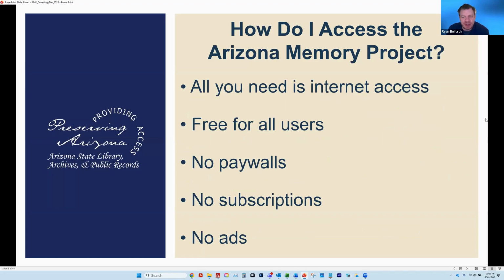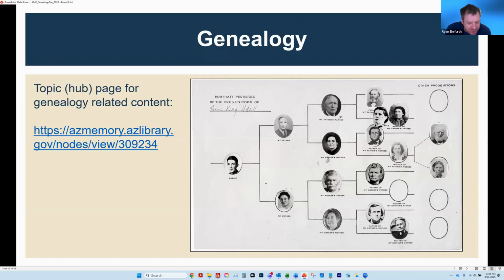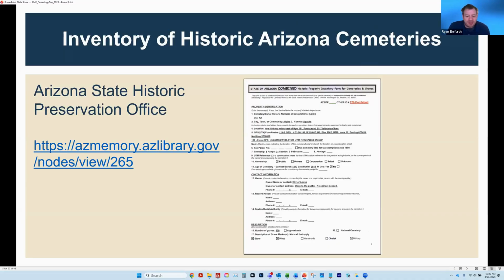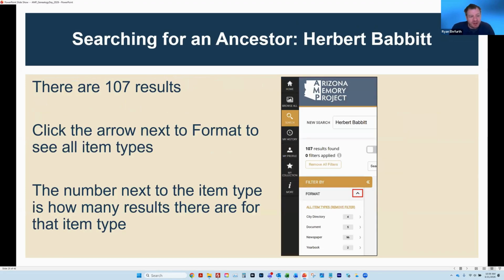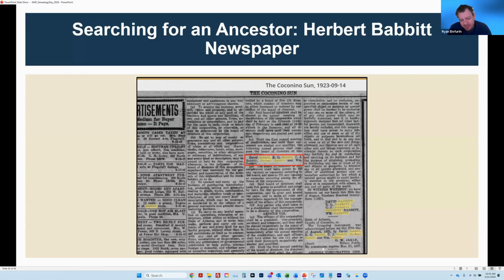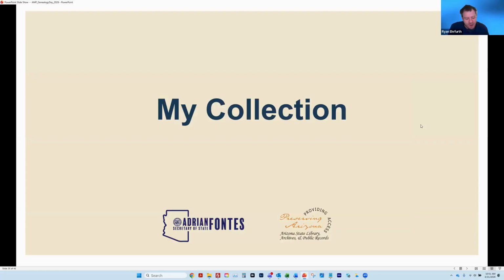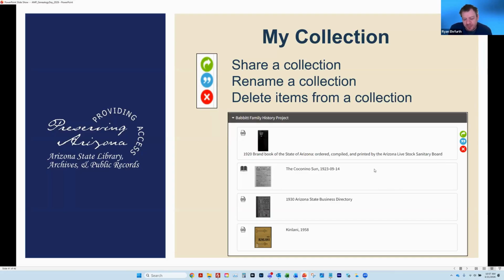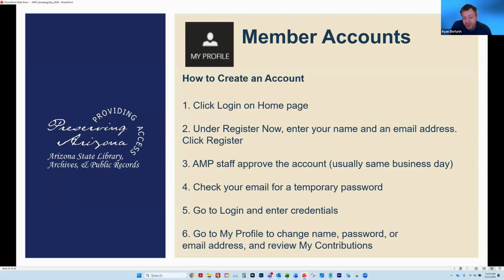AZ Genealogy Day 2026: Ryan Ehrfurth "Finding Family: Genealogy in the Arizona Memory Project"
Arizona Genealogy Day 2026 Session 2 – Ryan Ehrfurth - "Finding Family: Genealogy in the Arizona Memory Project"

You can view Ryan Ehrfurth’s bio on the event registration

The Arizona Genealogical Advisory Board and the Arizona State Library, Archives, and Public Records were pleased to present their sixth annual Arizona Genealogy Day, a free, virtual event, on Saturday, March 21, 2026. This Arizona Genealogy Day 2026 program is supported in part by the Arizona State Library, Archives & Public Records, a division of the Arizona Secretary of State, with federal funds from the Institute of Museum and Library Services.

The Arizona Genealogical Advisory Board (AzGAB) is an incorporated non-profit society under the laws of the State of Arizona.
• The primary purpose of AzGAB will be to improve communications among genealogical societies, libraries with genealogical collections, professionals, and the general public.
• AzGAB will express its concern regarding records preservation and public access to records.
• AzGAB will promote such special projects as the organization approves.
• Membership shall be open to any genealogical society, group, library, professional or individual sharing these purposes with the State of Arizona without taking autonomy from any organization or individual or acting in any supervisory capacity.

Check out the Arizona Genealogical Advisory Board’s for our exciting project of honoring our Arizona pioneer families. We have two pioneer certificates available for persons descending from Arizona pioneers, and for those who came to Arizona from statehood to April 1950. Check out the qualifications and submit your application for a lovely certificate!